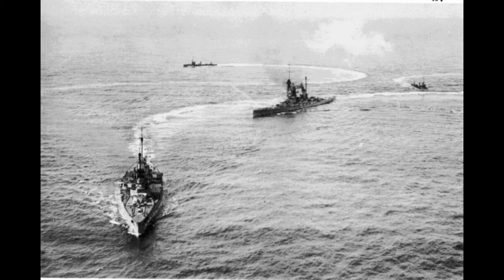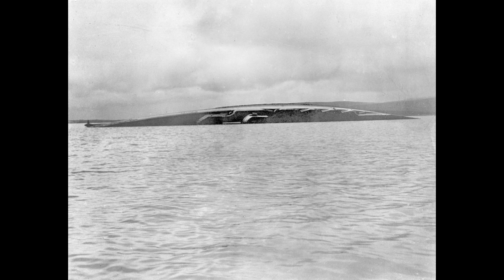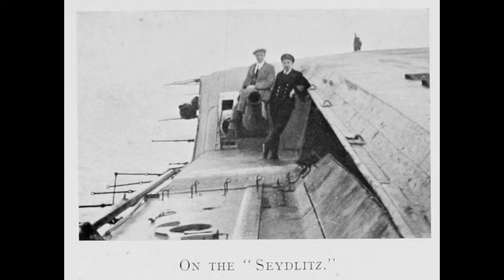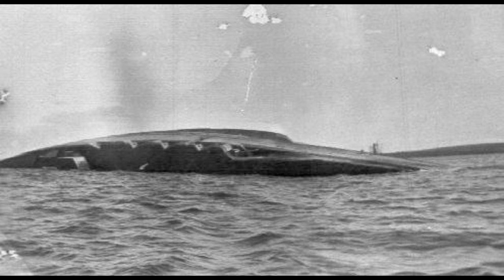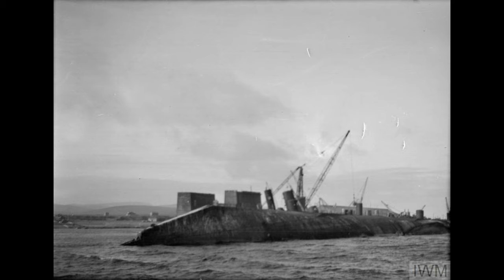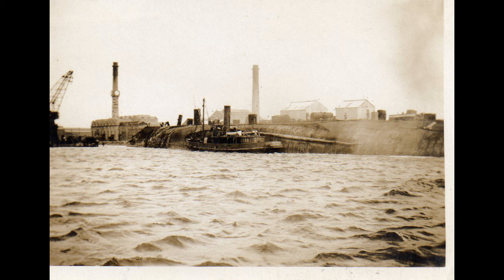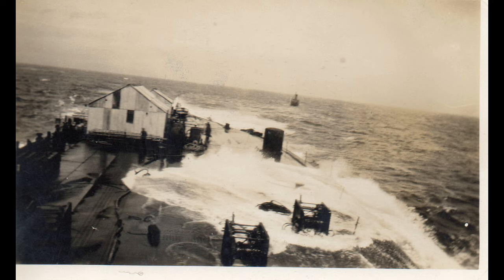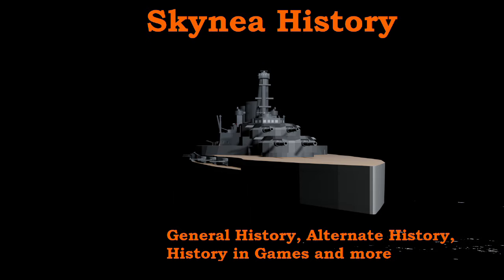The Wreck of SMS Seydlitz - A Sideways Battlecruiser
In today's video, we'll continue with the Scapa Flow wrecks. This time, looking at SMS Seydlitz. Generally regarded as the toughest of Germany's battlecruisers, this was a ship that survived repeated poundings.

Until her own crew sent her to the bottom, like so many others.

This was a difficult wreck to raise, as she sank sideways. Nonetheless, it was done. And despite a storm doing its utmost to sink her again, Seydlitz would ultimately be scrapped in 1929.